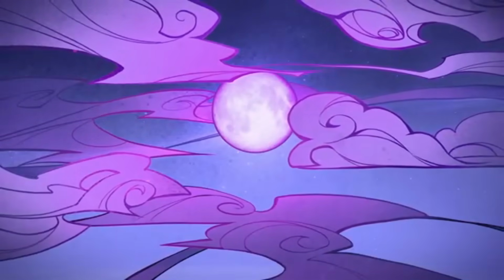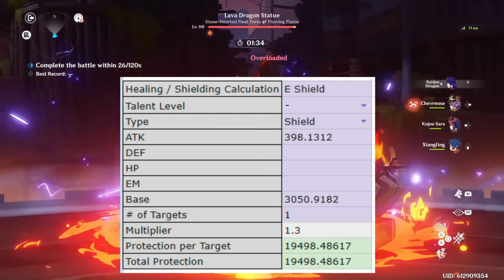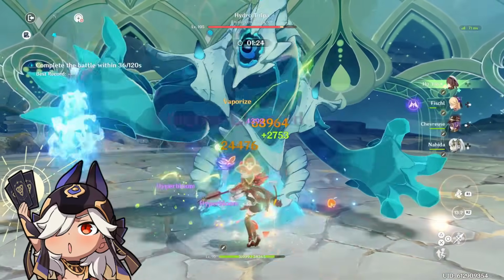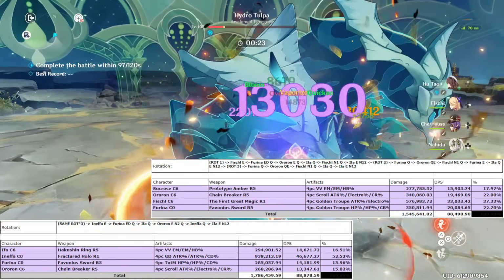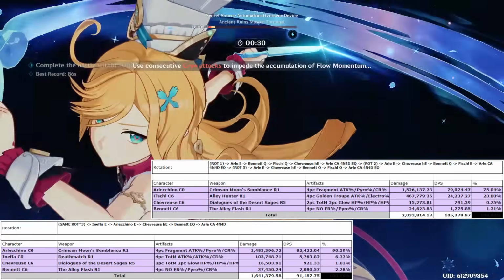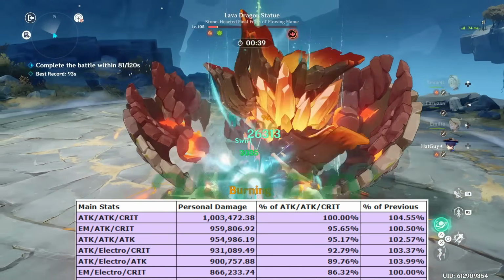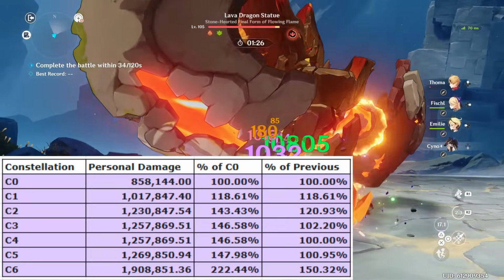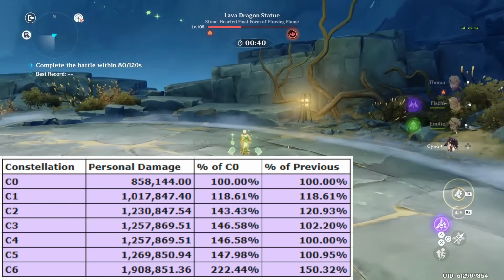I'm CONCERNED for Nod Krai ~ Ineffa Pre-Release Calcs & Analysis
Ineffa is the first ever Nod Krai character and our first look at Nod Krai's regional gimmick! So in this video I'll go over her kit, best teams, how to build her, and overall meta analysis. I'll also go over some concerns I have not just with her but Nod Krai's gimmick as a whole.

00:00 Intro
00:34 Kit Summary
03:30 Teams
08:40 Weapons
09:19 Artifact Sets
09:46 Main Stats
10:23 Energy Reqs
10:35 Constellations
11:47 Overall Analysis
13:13 Concerns
14:12 Outtro